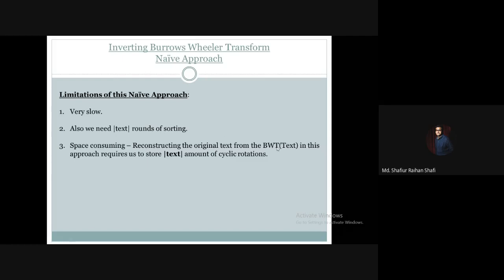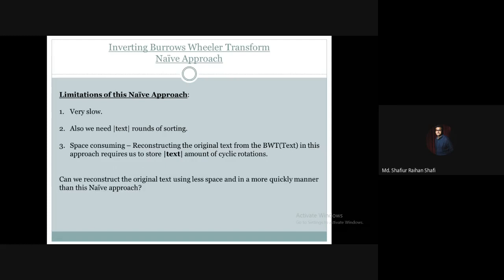Inverting Burrows-Wheeler Transform (BWT) - Limitations of Naive/Greedy Approach [Bangla]